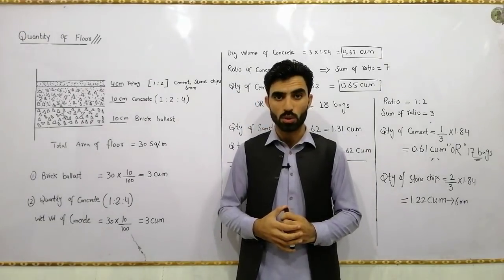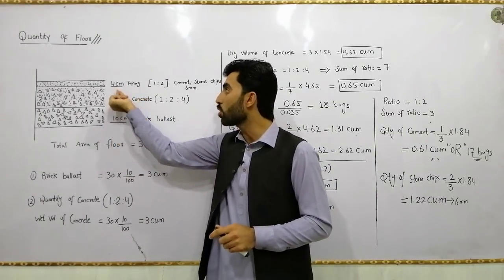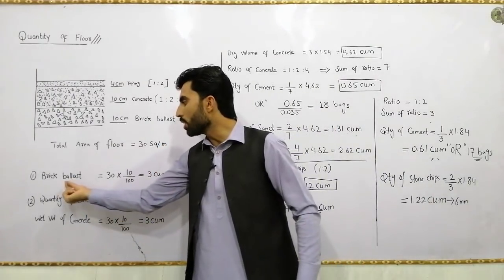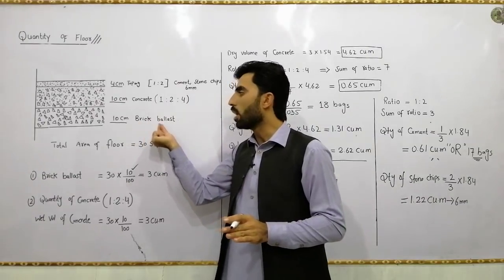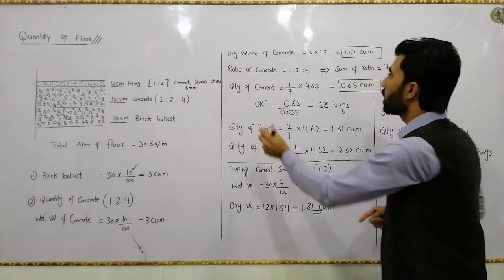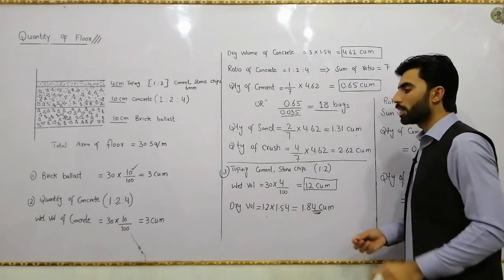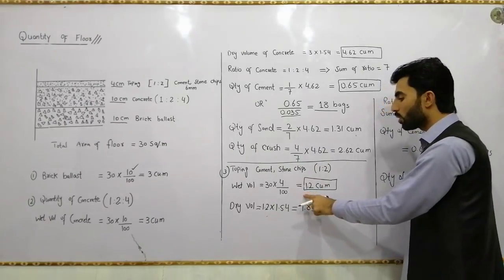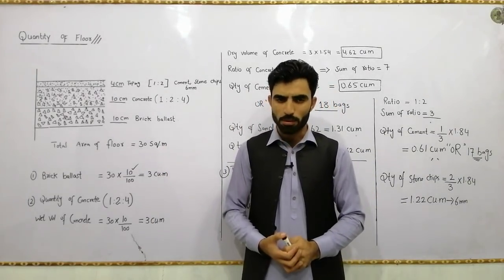Quantity of floor - Estimation of PCC floor - Materials Calculation for Floor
Hello friends, In this video lecture today I will teach you how to calculate materials for pcc floor. and also you can learn here the components of rcc floor in this video.